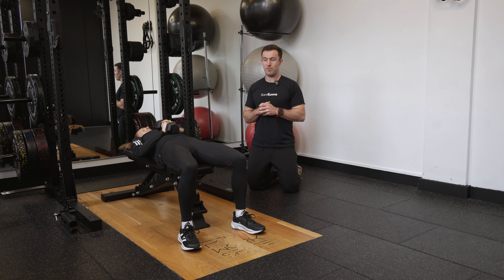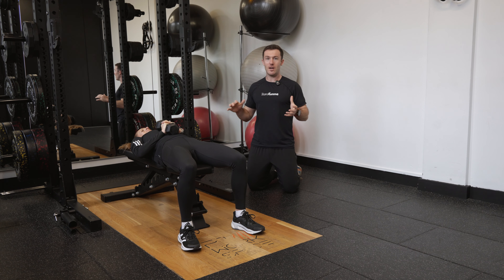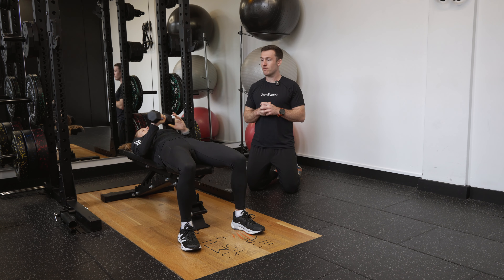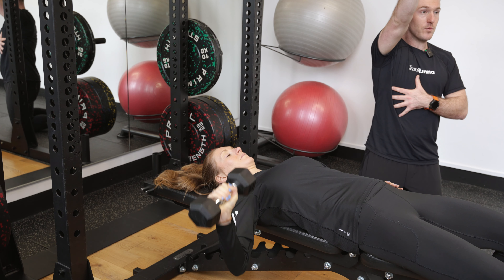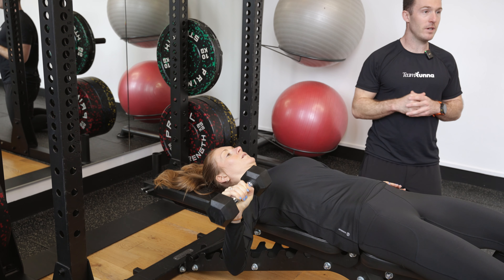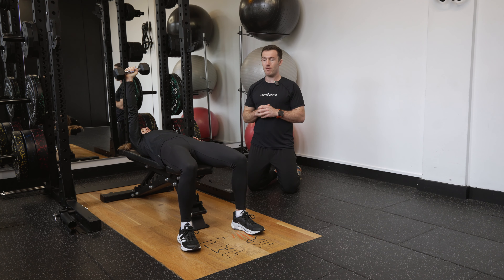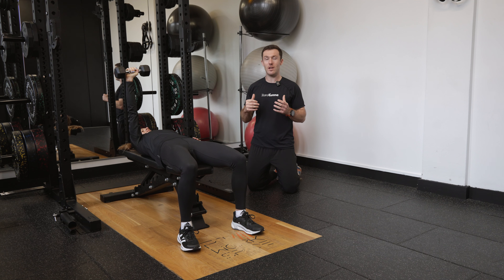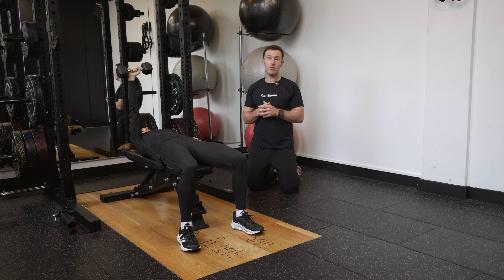Single Arm Bench Press Tutorial - Proper Form and Technique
About Us